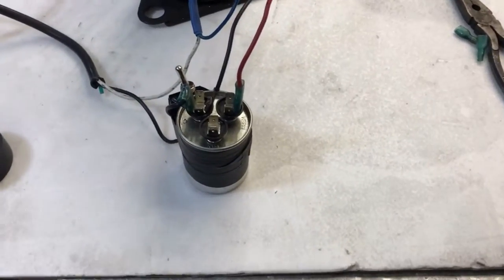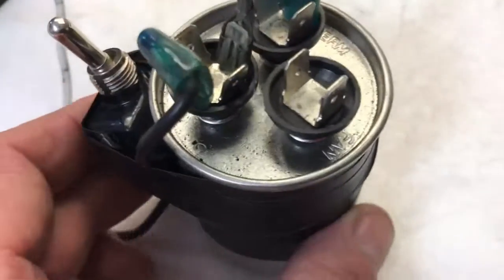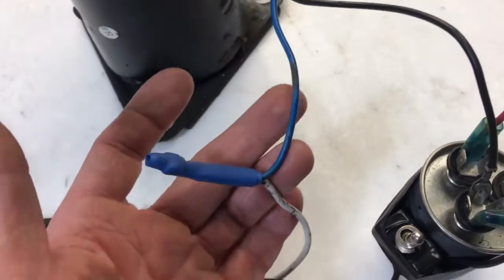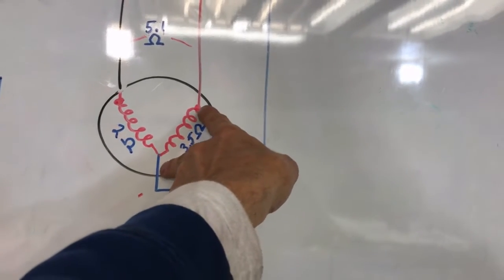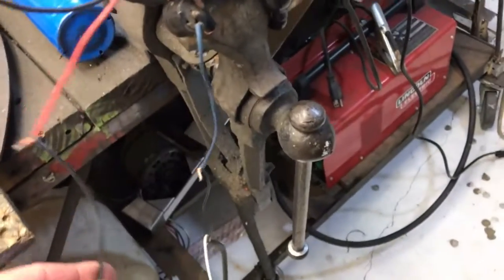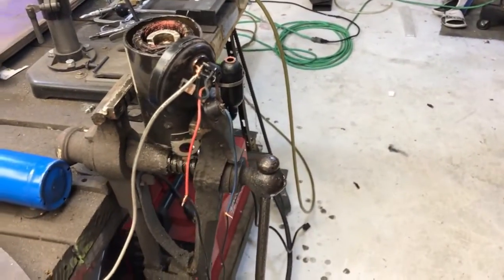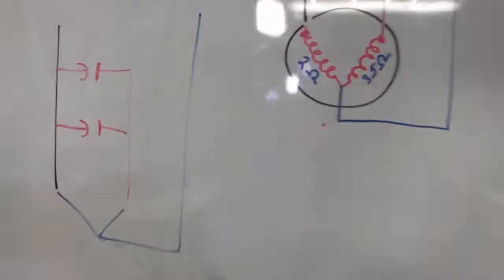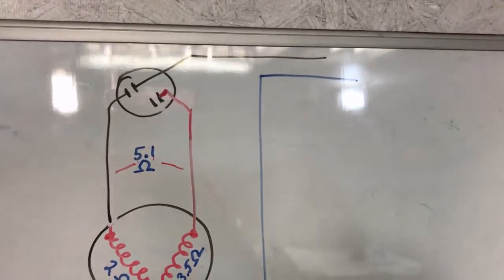AC compressor wiring diagram NOW no yapping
This video contains Paid links that gives me a 6% commission if you click and buy any product on that website . This video contains Paid links that gives me a 6% commission if you click and buy any product on that website . This video contains Paid links that gives me a 6% commission if you click and buy How do i wire this ac compressor  WITHOUT ANY SMALL TALK for a vacuum pump a repair or a compressor project ?
Wiring a compressor is easy and learning is FAST in this video .
This video shows you how to wire a fridge or ac compressor.